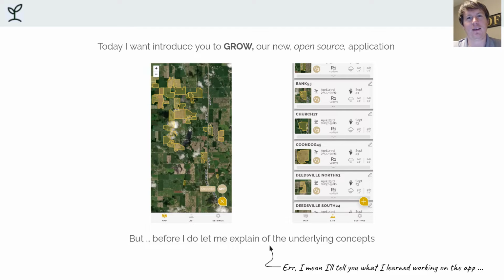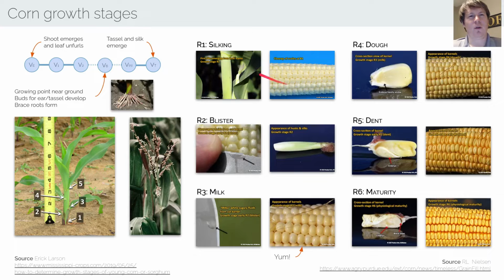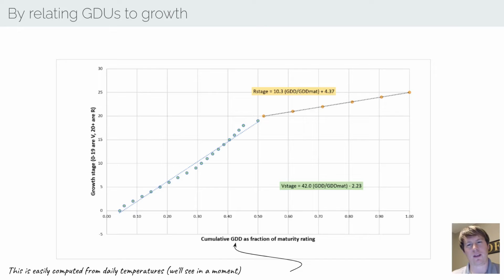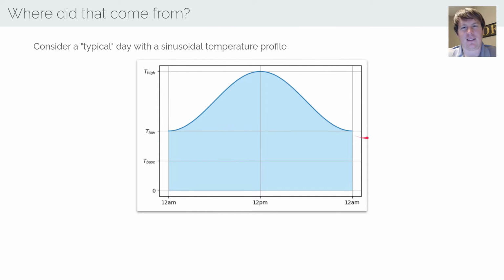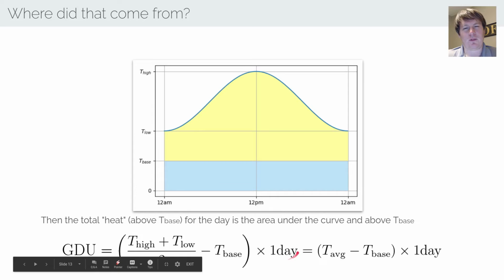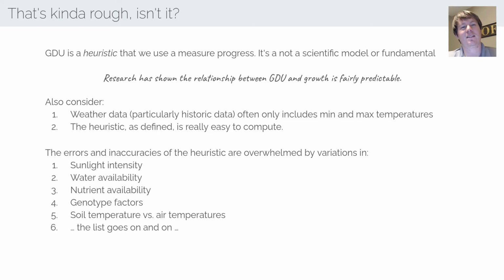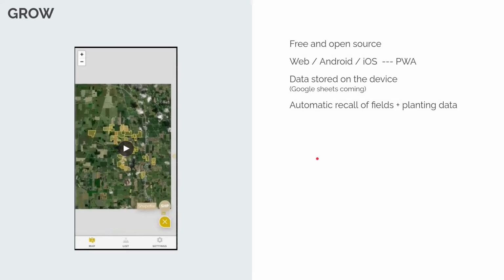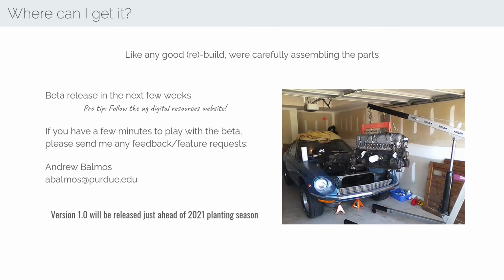GROW Your Field Knowledge - Introducing a New App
Learn about a new web-based tool the team at the Purdue OATS Center is working on using open source data to track growing degree days in corn giving producers field-specific information. Individuals will be able to download and run the new GROW app on their phones and tablets for on-the-go decision-making.

Andrew Balmos, data/software engineer at Purdue University, walks through the app and gives background on how it was built, as well as insight on how it can be used.

This presentation is part of the Digging into the Data Pipeline webinar series put on by the digital ag experts from Purdue University and the Wabash Heartland Innovation Network.